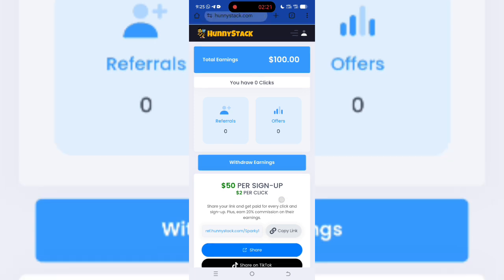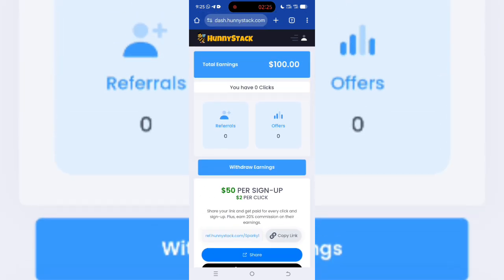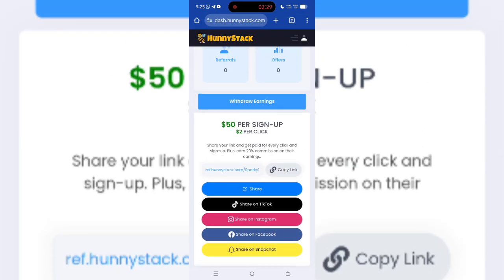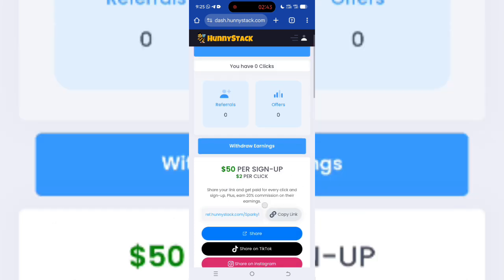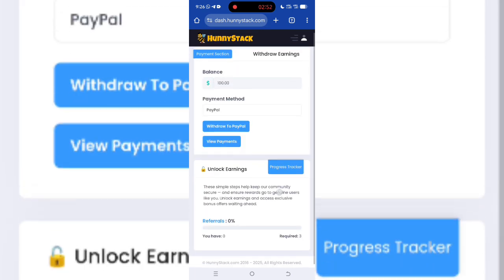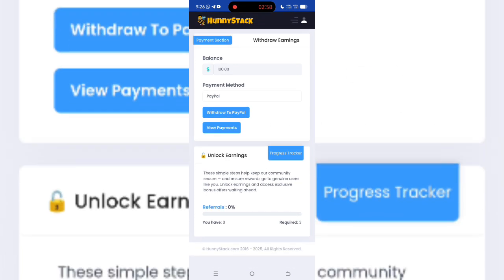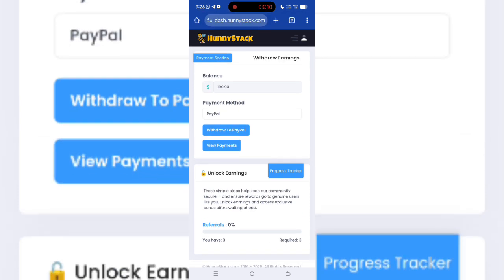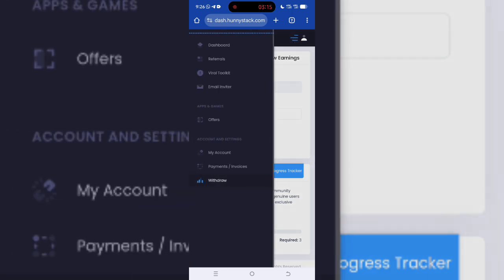Hunnystack Withdrawal - How To Withdraw From Hunnystack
Have you been trying to withdraw from hunnystack? Or have you been looking for hunnystack withdrawal proof? In this video tutorial I'll walk through the hunnystack withdrawal process and explain everything you need to know